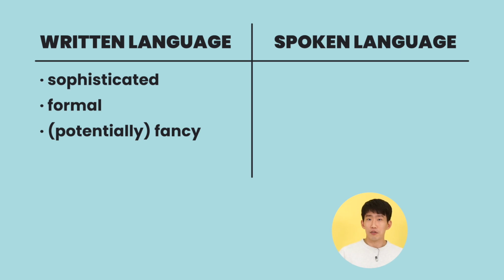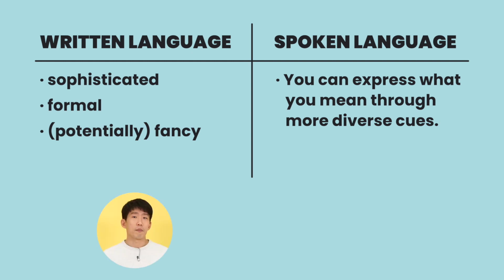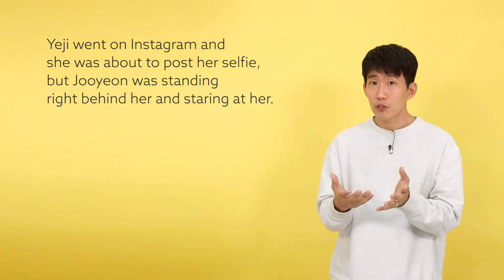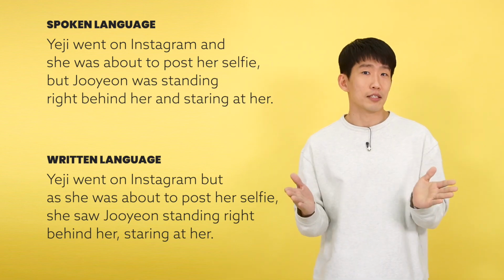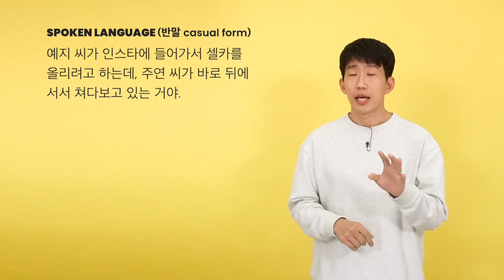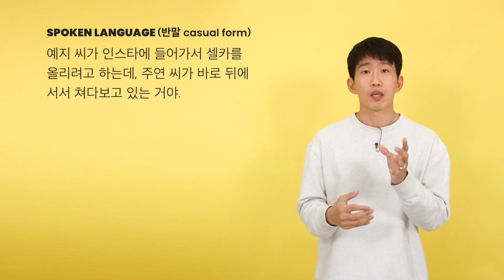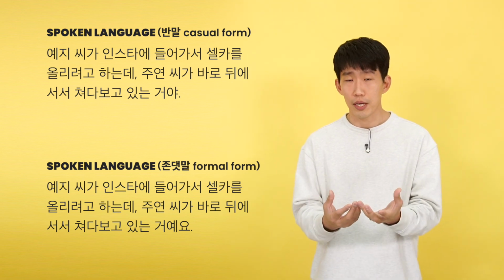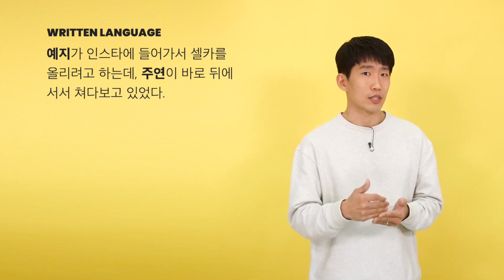Spoken Korean vs. Written Korean - How big is the difference?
How big is the difference between spoken language and written language in your native tongue? We are going to look at the difference in the Korean language and also learn some expressions that are much more frequently used in written Korean than in spoken conversations. Enjoy!

Learn to speak Korean with TTMIK (make a free account!)